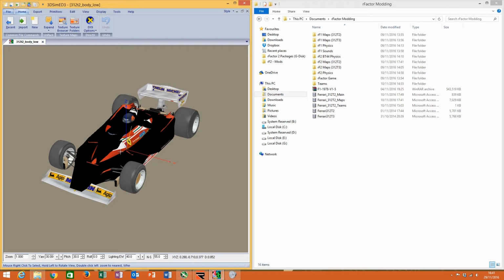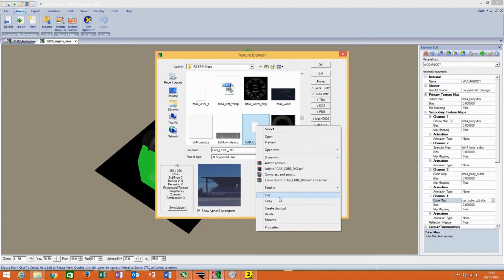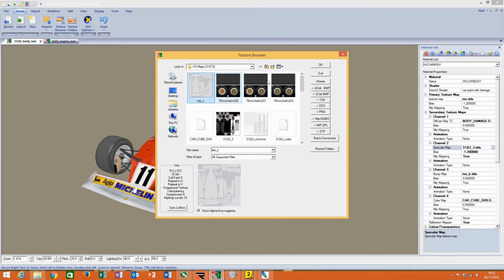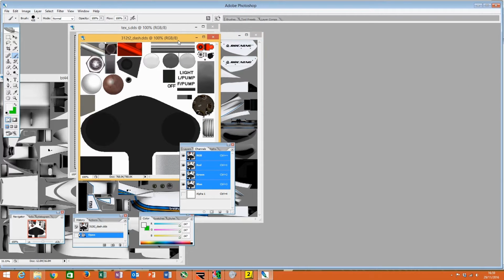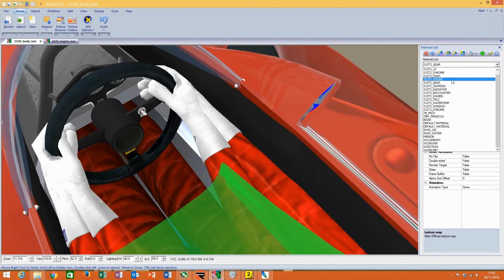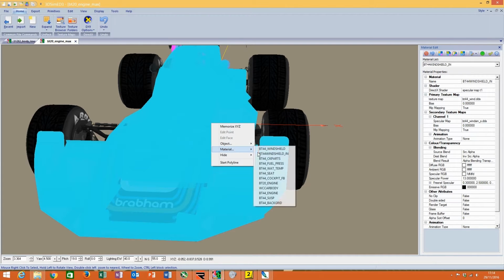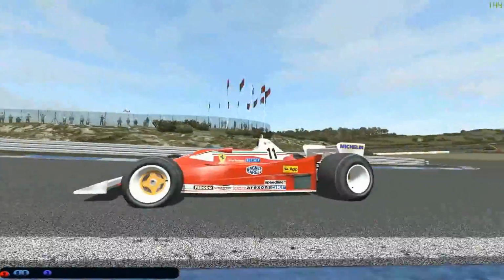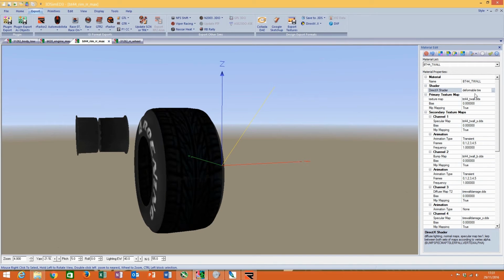rFactor 2 Car Tutorial Part 2 Editing the Material Settings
Weclome to rFactor 2: Car Tutorial!

Part 2 is all about editing your material settings on the car and getting the best possible settings too. Don't worry if it looks bad or wrong, it can all be fixed! As you can see from the video it's a simple case of trying out what other cars have and adjusting, it's quite simple once you understand!

If you have any issues or are stuck then drop a comment or a message here or at the and I will try my best to help you out.

Links for everything needed:
3DsimED (Don't worry, you get a free 20 day trial before you have to buy it. £30.00/€33.65/$37.16)
gMotor MAS2 - Already packed in the rF2 game.